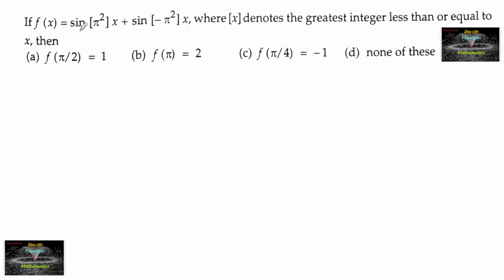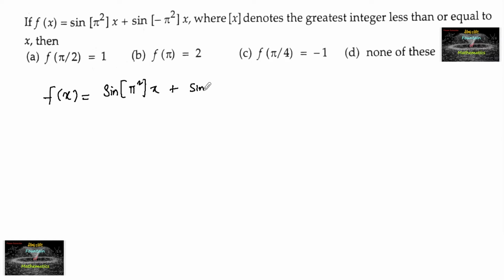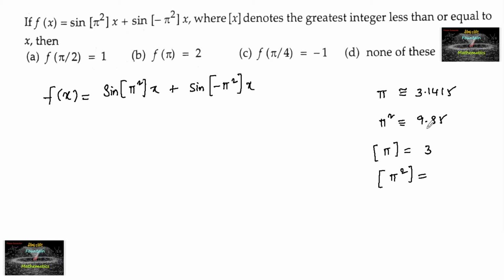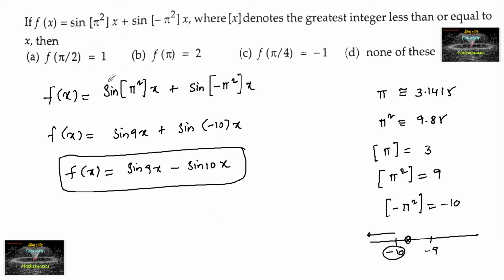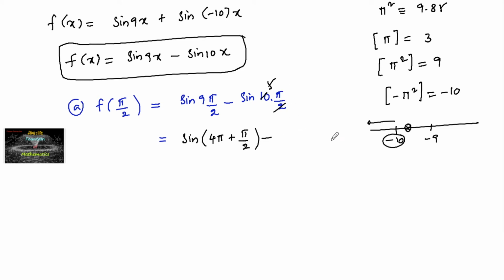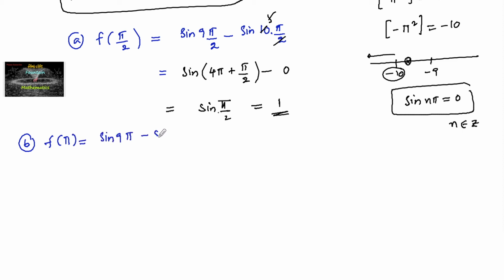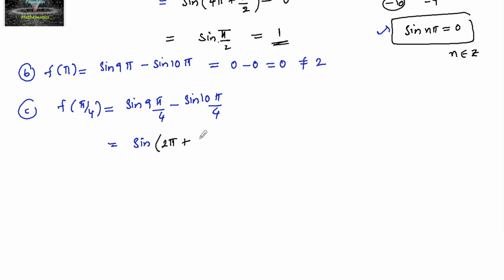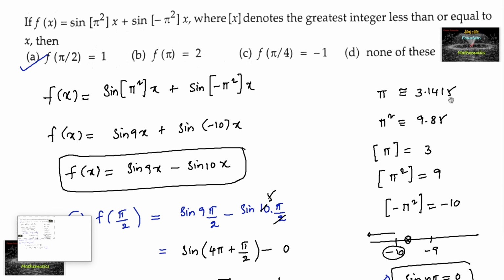If f(x)=sin[π²]x+sin[-π²]x,where [x] denotes greatest integer less than or equal RD Sharma Functions